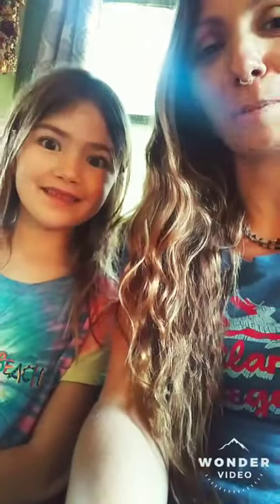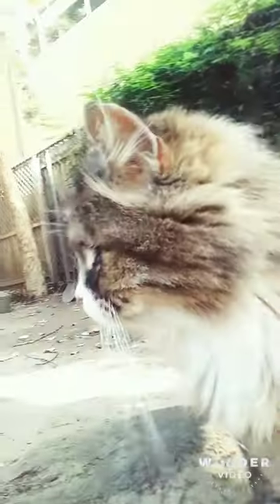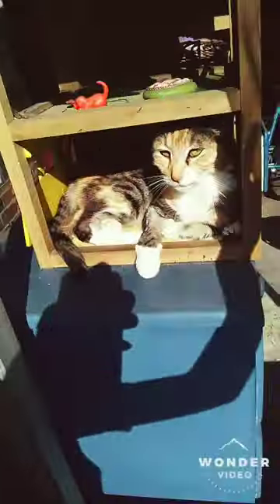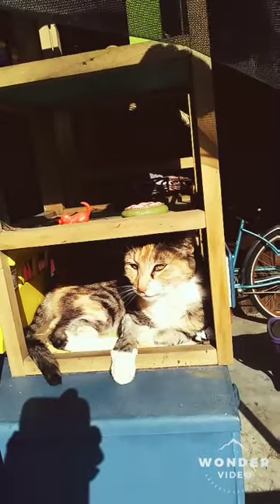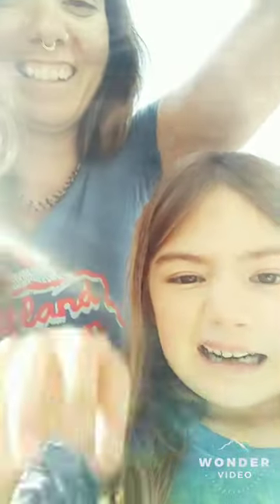Teachers Pet's with Amber and Olive